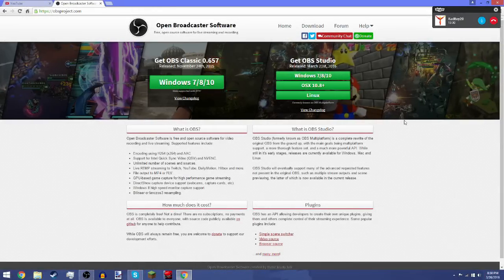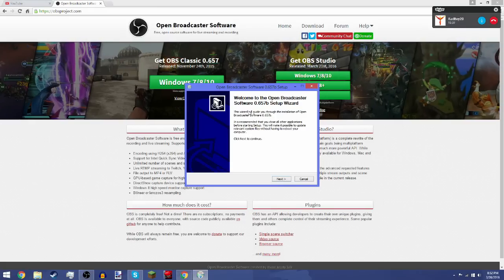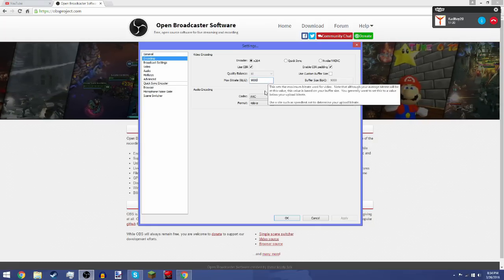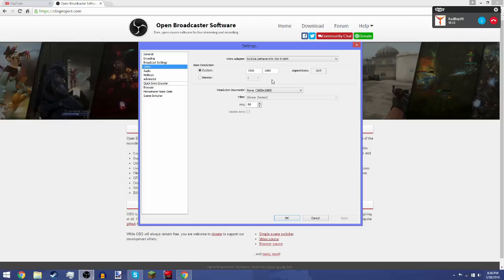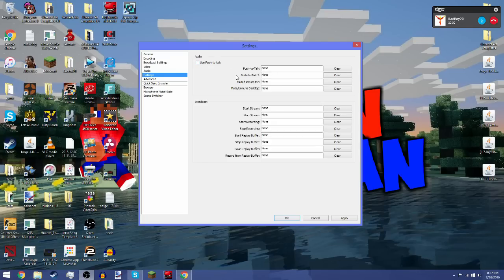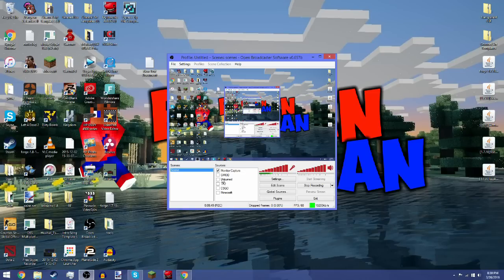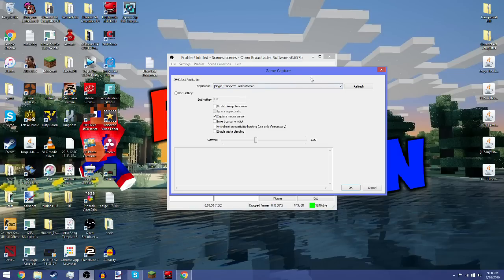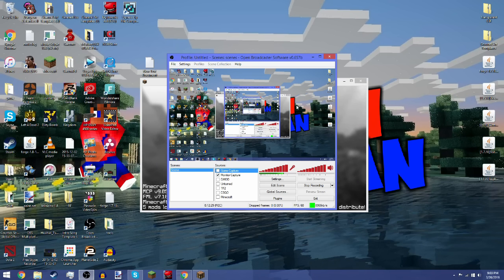OBS TUTORIAL 2016 (HOW TO RECORD MINECRAFT etc.)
DESCRIPTION